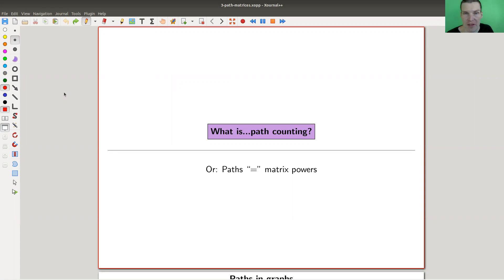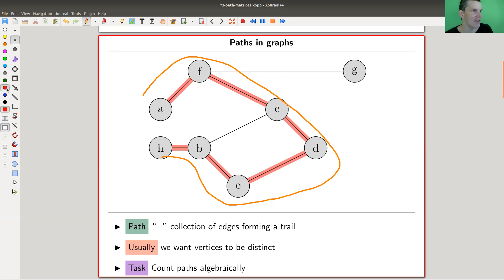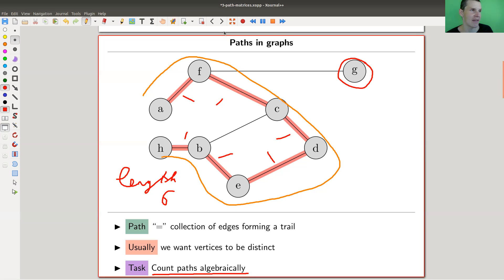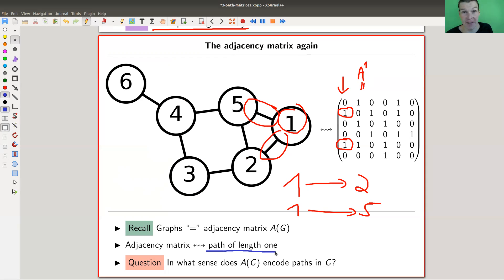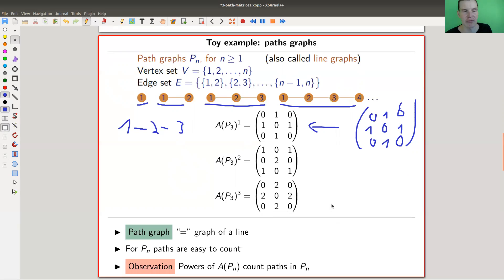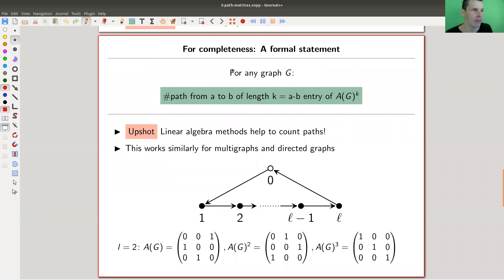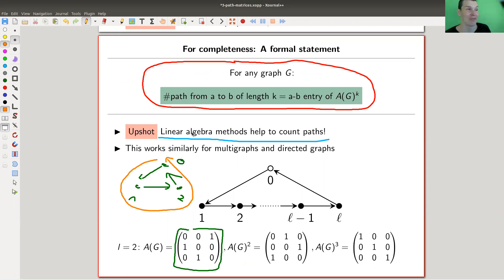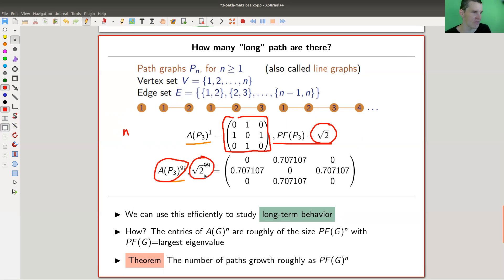What is...path counting?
Goal.

This time.
What is...path counting? Or: Paths “=” matrix powers.

Slides.

Thumbnail.

Graph theory.

Pictures used.

Mathematica.

SageMath.